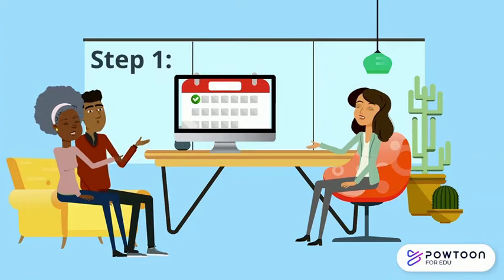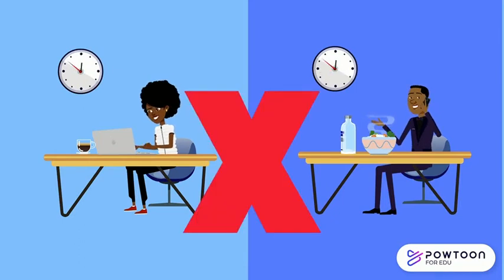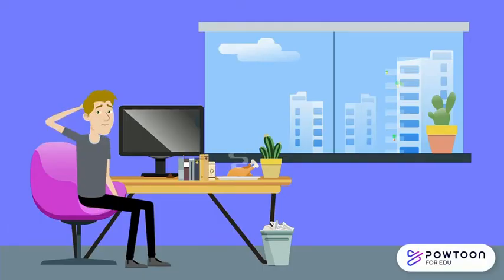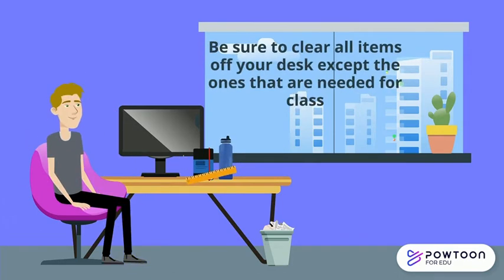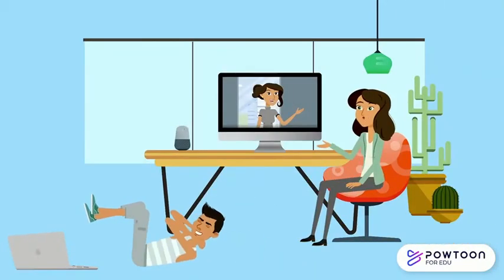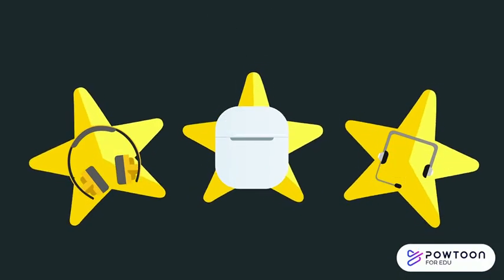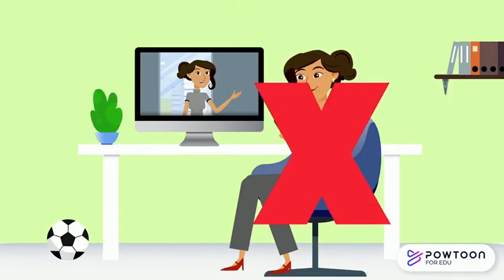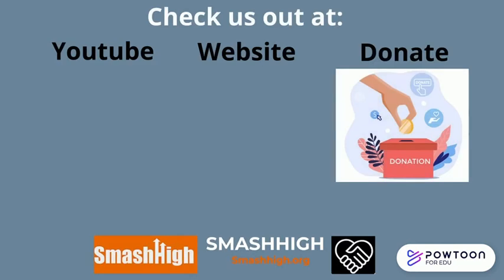Smashhigh: Creating a Productive Workspace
This video demonstrates how to create a productive workspace while at home.